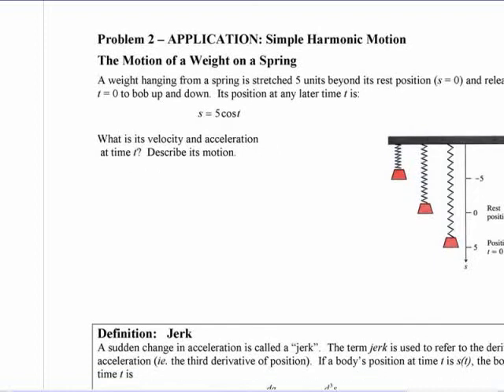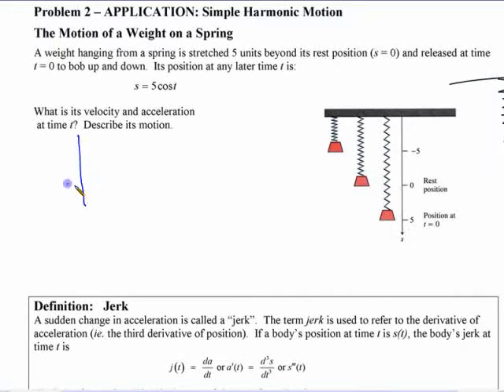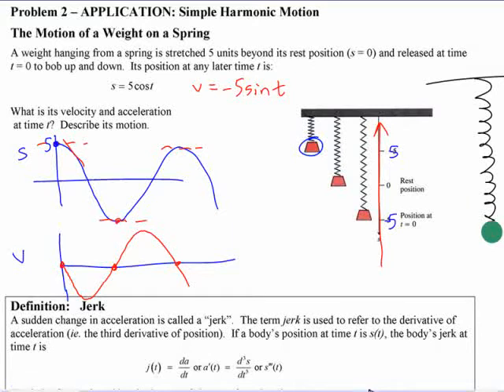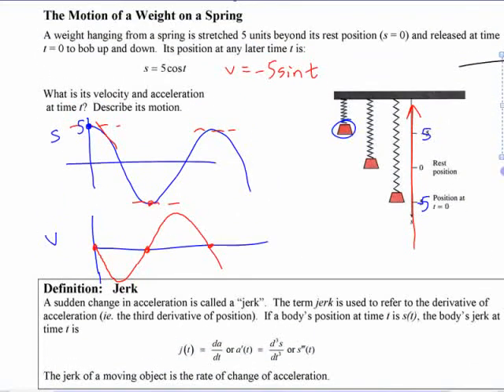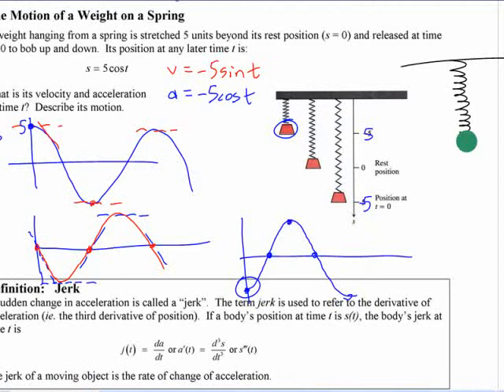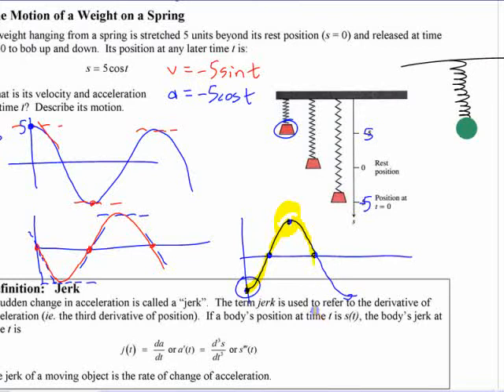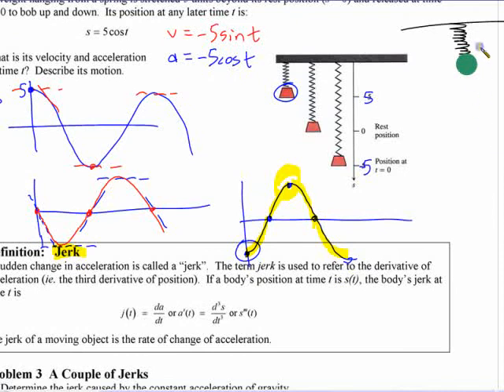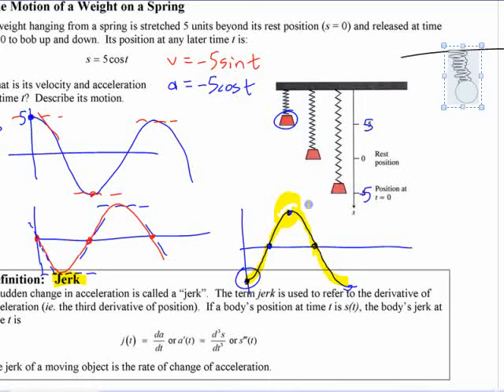Ca12 - 3.5 (3) Trig Derivatives